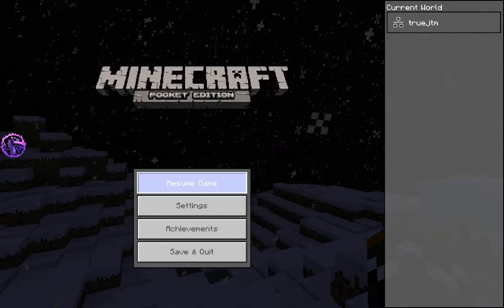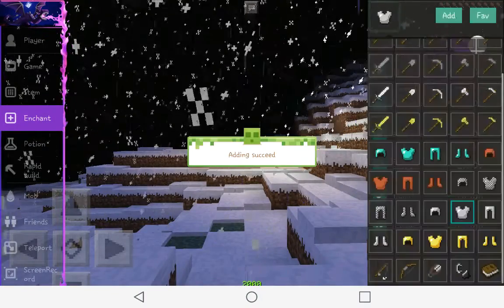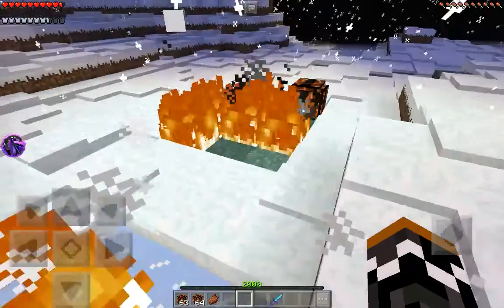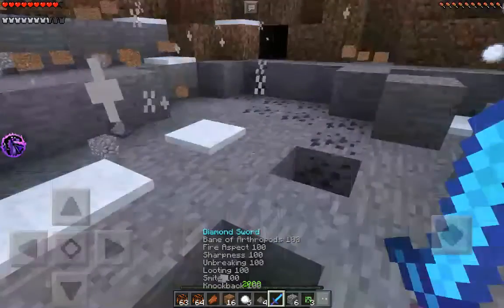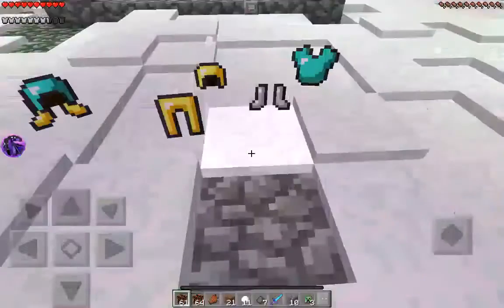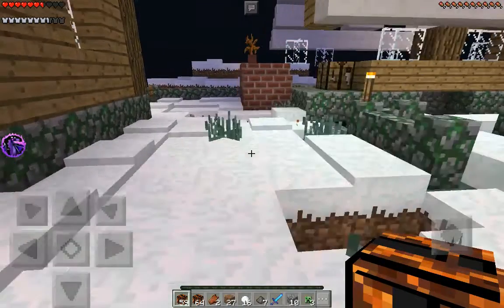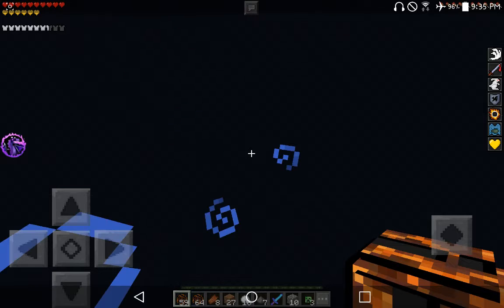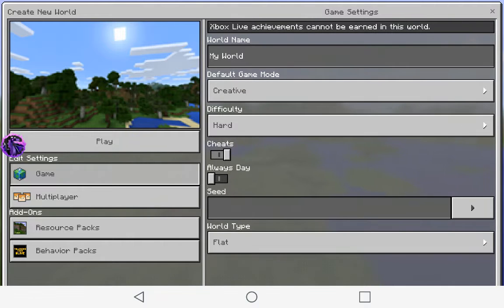MINECRAFT PE 1.0.2.1 MOD | HARDCORE LUCKY BLOCKS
MOD CREATOR: MasterPE